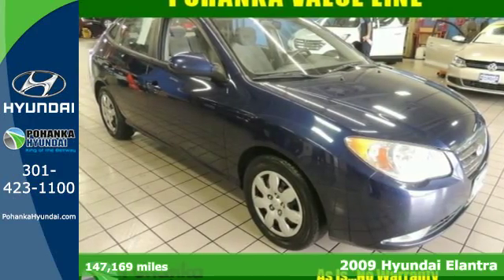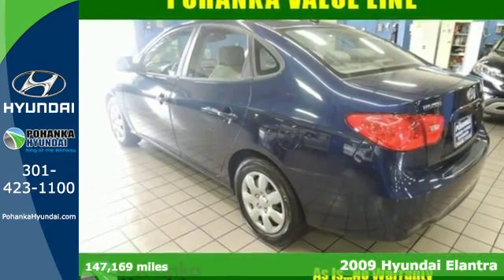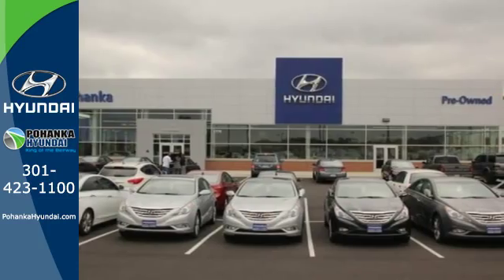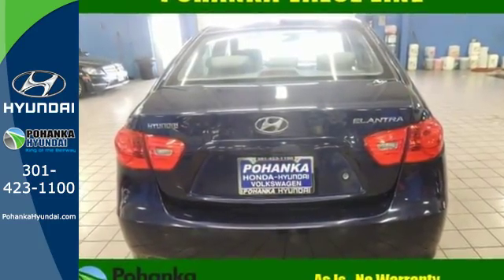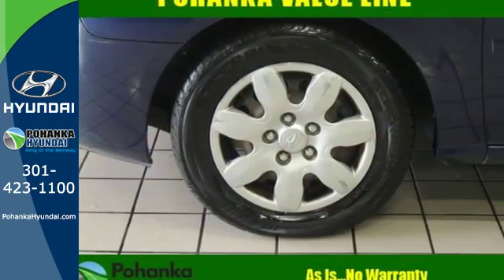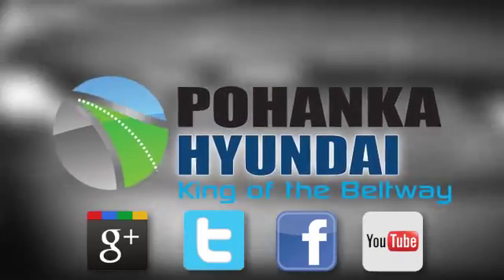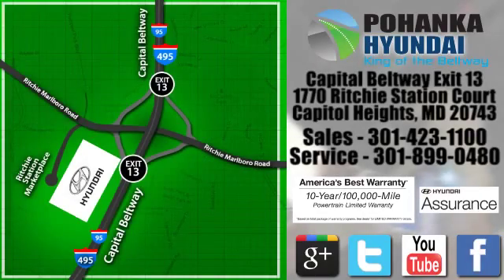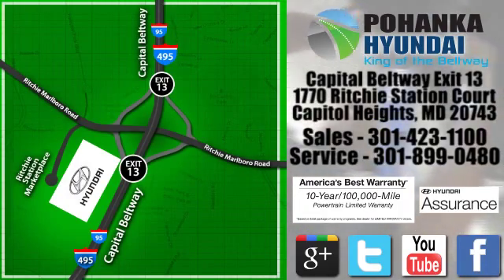Used 2009 Hyundai Elantra Capitol Heights MD Washington-DC, MD NH3314A - SOLD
Year: 2009
Make: Hyundai
Model: Elantra
Trim: GLS
Engine: 2.0L I4 MPI DOHC
Transmission: 4-Speed Automatic with Overdrive
Color: Blue
Interior: Gray
Mileage: 147169
Stock #: NH3314A
VIN: KMHDU46DX9U635316
CLEAN CARFAX. Built with know-how and how! Peace be with you in this isolated cabin. Are you still driving around that old thing? Come on down today and get into this great 2009 Hyundai Elantra! Have one less thing on your mind with this trouble-free Elantra. Designated by Consumer Guide as a Recommended Compact Car in 2009. This car is nicely equipped with features such as Accessory Group 2 (4-Wheel Independent Suspension, 60/40 Split Fold-Down Rear Seat, ABS w/Electronic Brake Force Distribution (EBD), Active Front Head Restraints, Adjustable Head Restraints, Deluxe Armrest Console w/Storage Box, Front Door Map Pockets, Front Variable Intermittent Wipers, Front, Front Seat Side & Side Curtain Airbags, Map Lights, Power Door Locks, Power Heated Mirrors, Power Windows, Rear Center Armrest, Remote Keyless Entry System w/Alarm, Tilt Steering Wheel, Tinted Glass, and Tire Pressure Monitoring System), Popular Equipment Package (Air Conditioning, Cruise Control, Dual Front Illuminated Vanity Mirrors, Fog Lights, and Windshield Shade Band), CLEAN CARFAX, 15" Steel Wheels w/Full Covers, 4 Speakers, 4-Wheel Disc Brakes, ABS brakes, Anti-whiplash front head restraints, Bumpers: body-color, Driver door bin, Driver vanity mirror, Dual front impact airbags, Dual front side impact airbags, Four wheel independent suspension, Front anti-roll bar, Front Bucket Seats, Front Center Armrest w/Storage, Front reading lights, Heated door mirrors, Illuminated entry, Low tire pressure warning, Occupant sensing airbag, Overhead airbag, Overhead console, Panic alarm, Passenger door bin, Passenger vanity mirror, Power door mirrors, Power steering, Power windows, Premium Cloth Seat Trim, Rear anti-roll bar, Rear seat center armrest, Rear window defroster, Remote keyless entry, Security system, Speed-sensing steering, Split folding rear seat, Tachometer, Tilt steering wheel, and Variably intermittent wipers. New Car Test Drive said it "...offers lots of interior space for the class, a high level of standard safety equipment, and a strong warranty..." brbrPohanka Hyundai, King of the Beltway!

Address:
1770 Ritchie Station Court